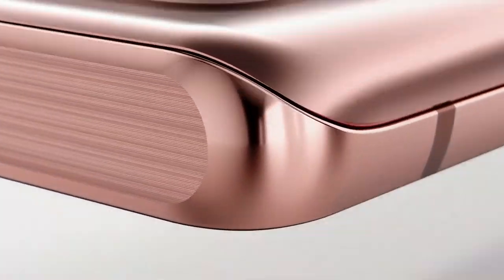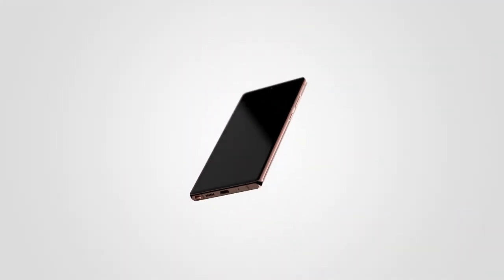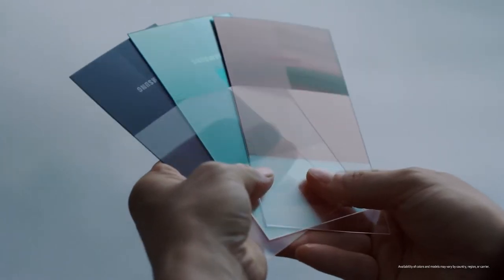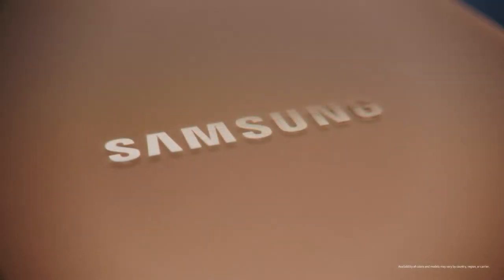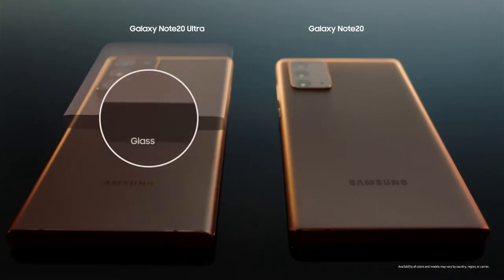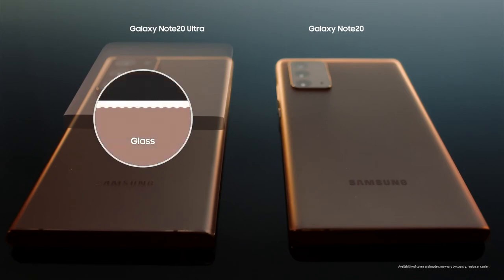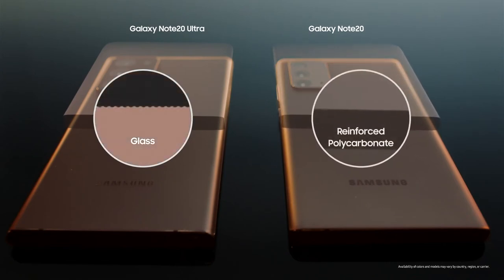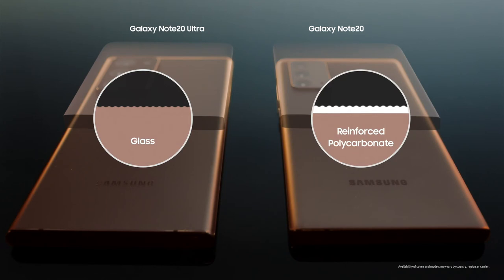Galaxy Note20 Untold Stories Design Samsung